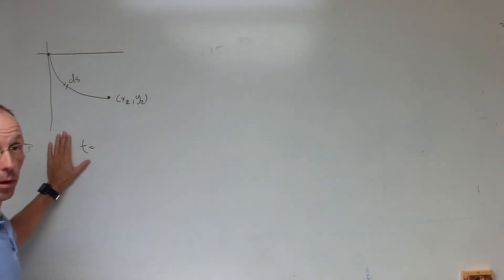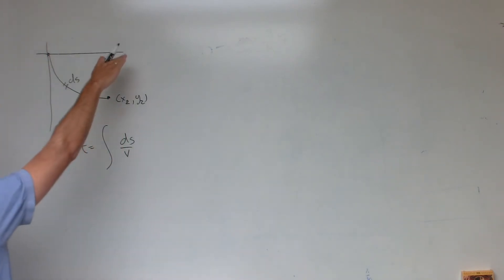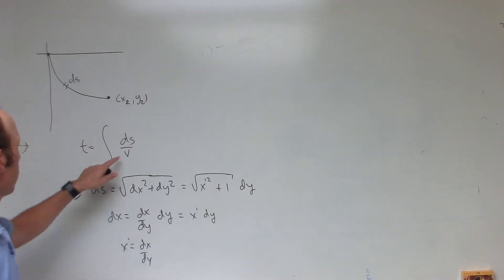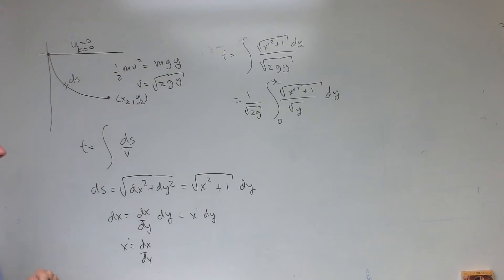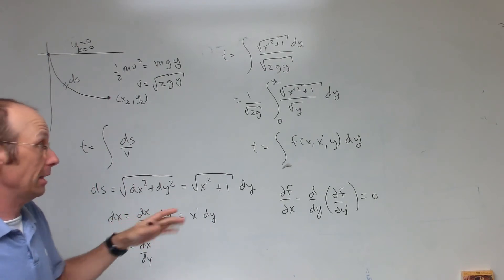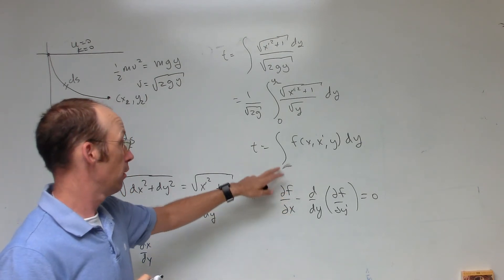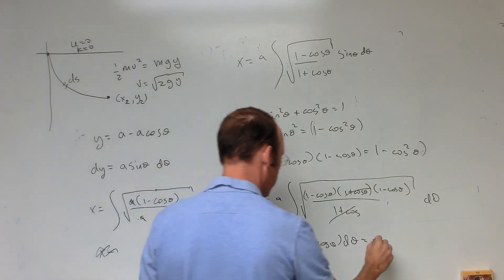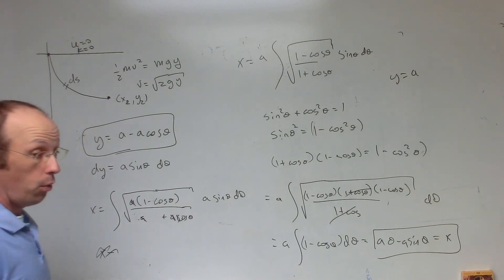Brachistochrone Solution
Suppose a particle slides along a track with no friction.  What path gives the shortest time with a constant gravitational force?  This is famously known at the Brachistochrone problem.  Here is a solution using the calculus of variations